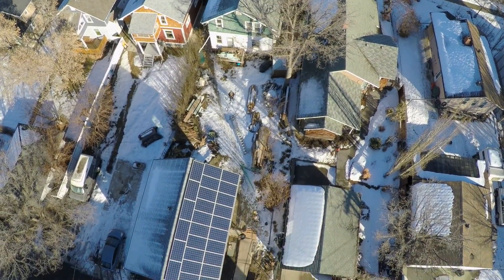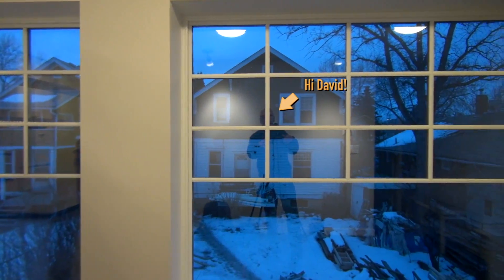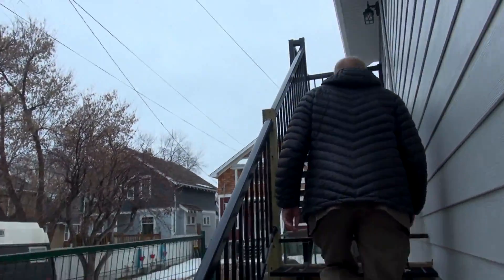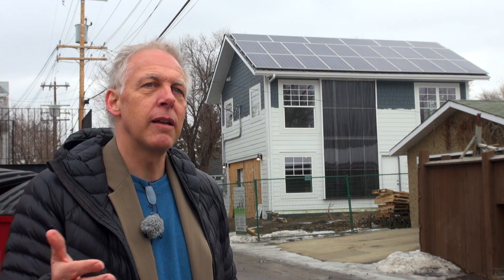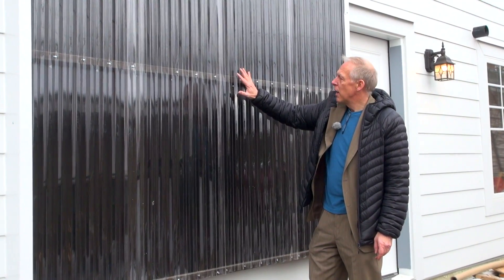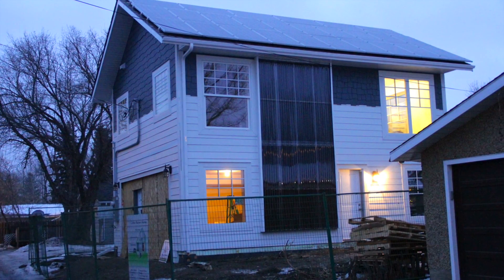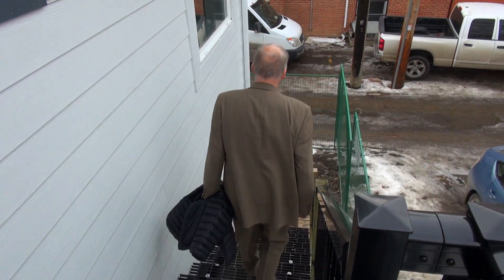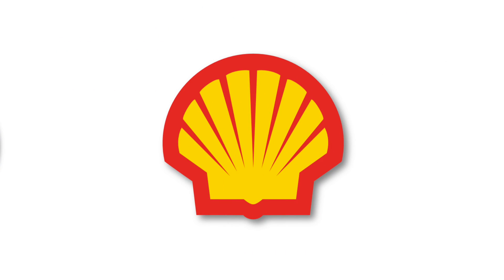137. Carbon Neutral Laneway Home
This week, Green Energy Futures visits a carbon neutral, net-zero,l laneway home unlike anything we've seen before. This home is heated by the sun and stores heat energy for long cold nights and cloudy days! With innovative use of a solar wall, air-source heat pumps, and water-based energy storage, this home looks to revolutionize the green building industry. It's an amazing example of an infill garage suite of the future.